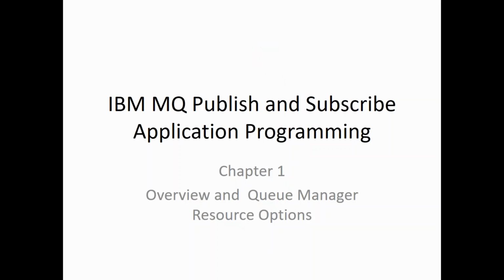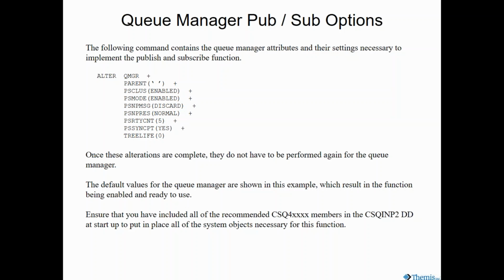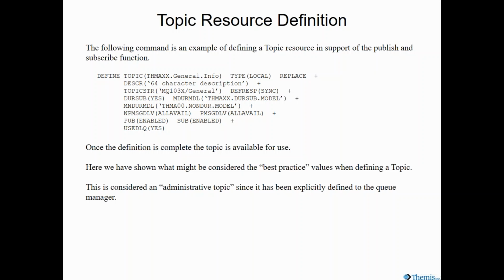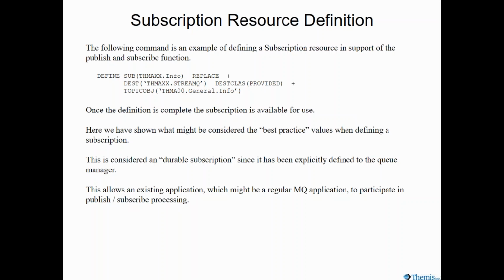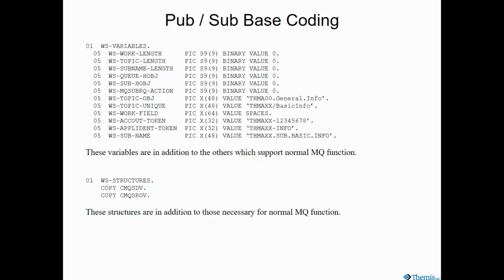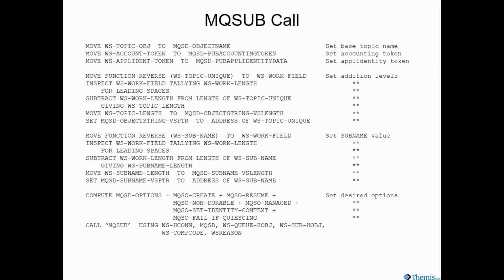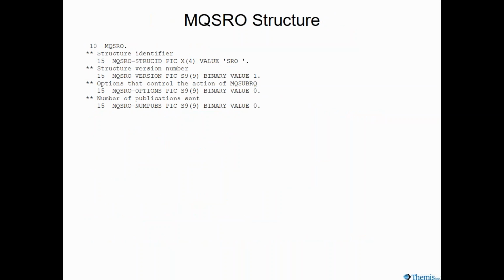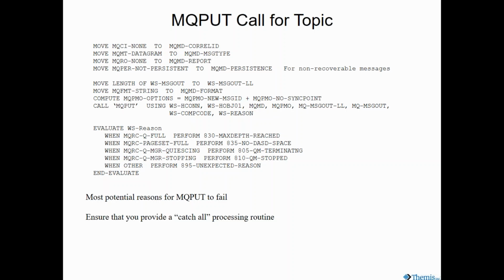IBM MQ Publish and Subscribe